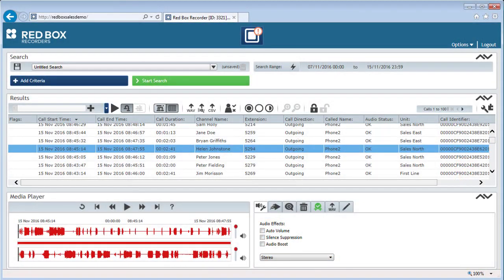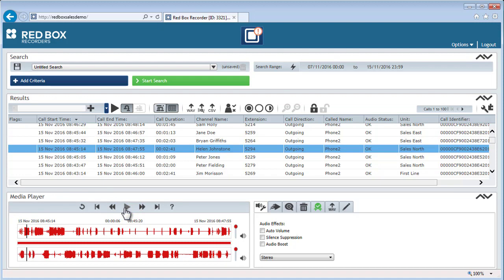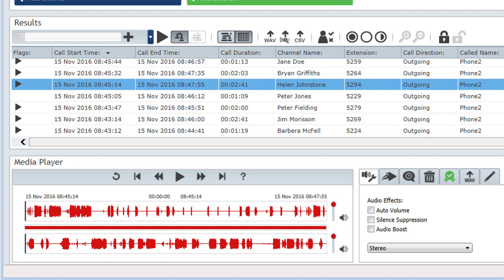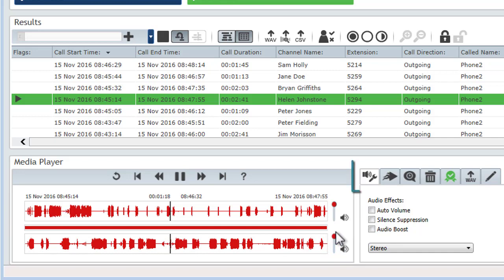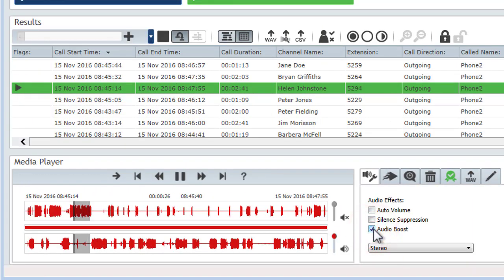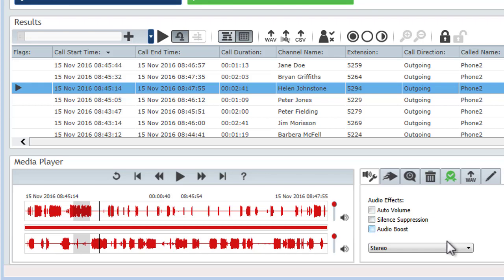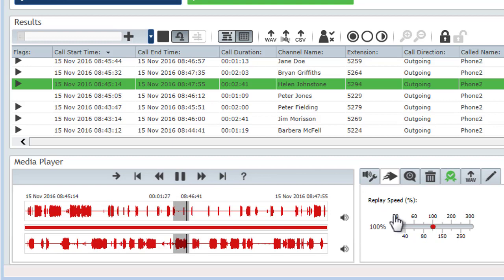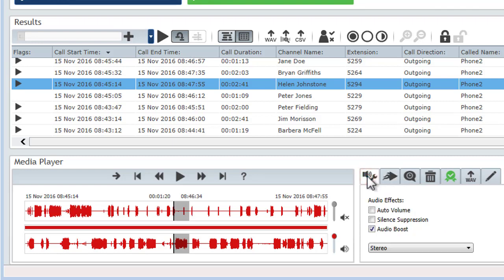Red Box eLearning - Quantify Media Player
How to use the advanced features of the Quantify Media Player.